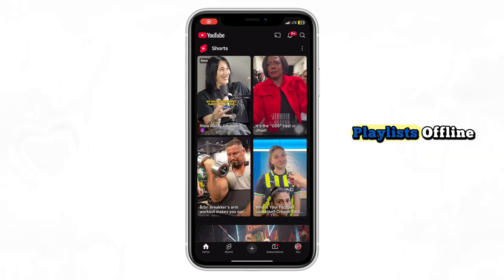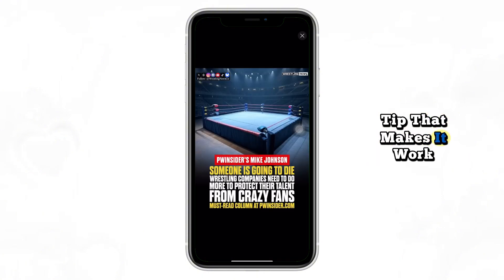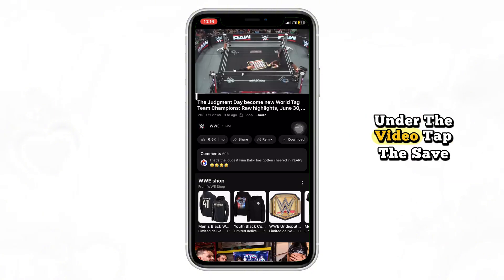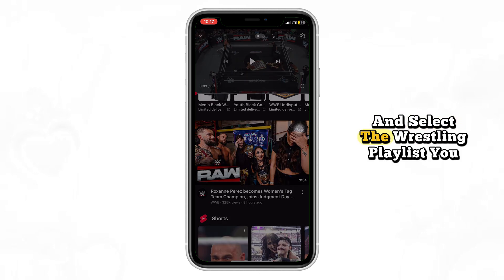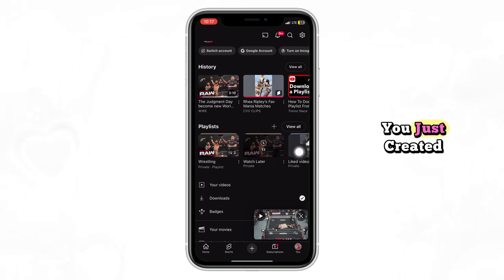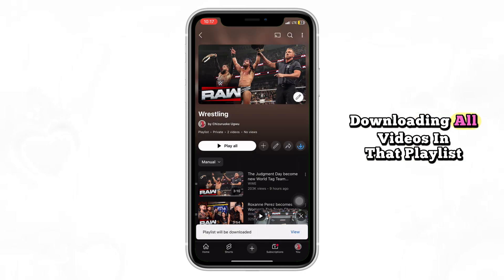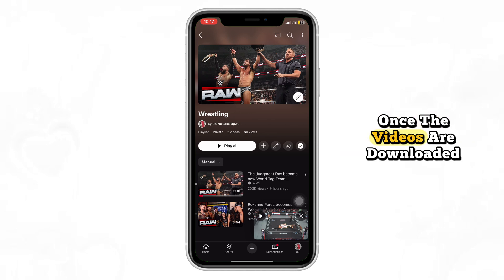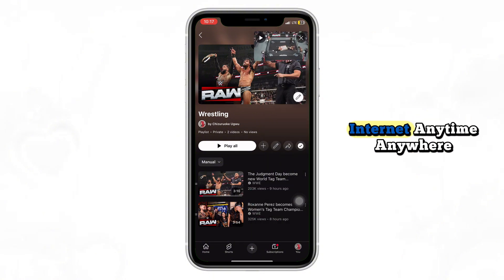How to Download a Full YouTube Playlist in 2025 (Fast & Easy Method!) ⬇️📺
Want to download an entire YouTube playlist in just a few clicks? Whether you're saving music, tutorials, or offline learning content — this 2025 step-by-step guide shows you the fastest and safest way to download full playlists from YouTube.

✅ Works on PC, Android & iPhone
🎵 Save videos for offline viewing
⚙️ No complicated software needed

In this video, you'll learn:

How to download an entire playlist (legally and safely)

The best tools and browser extensions to use

How to choose video quality and format (MP4, MP3, etc.)

Tips for organizing and storing your downloads